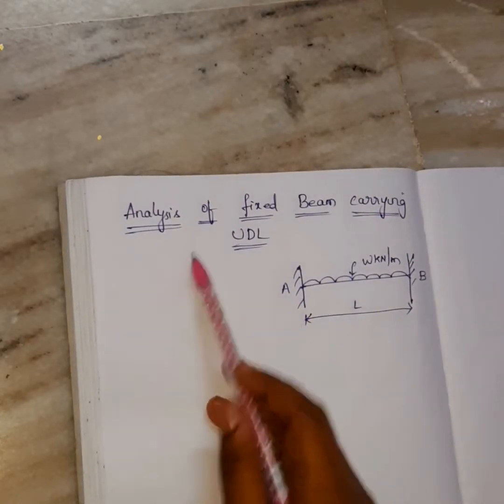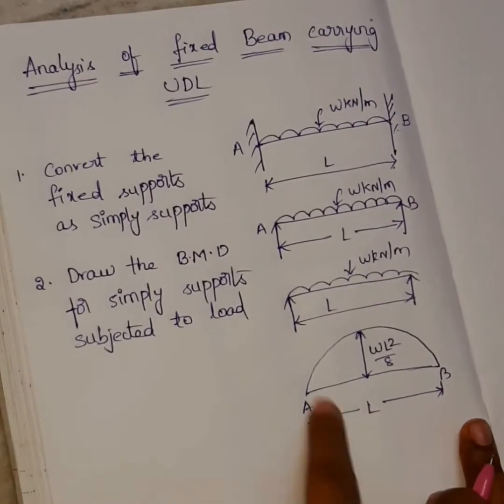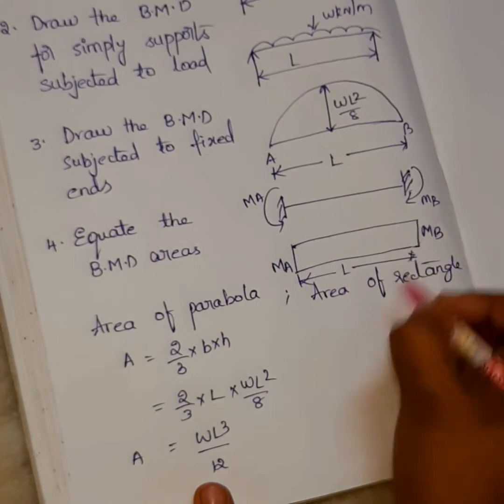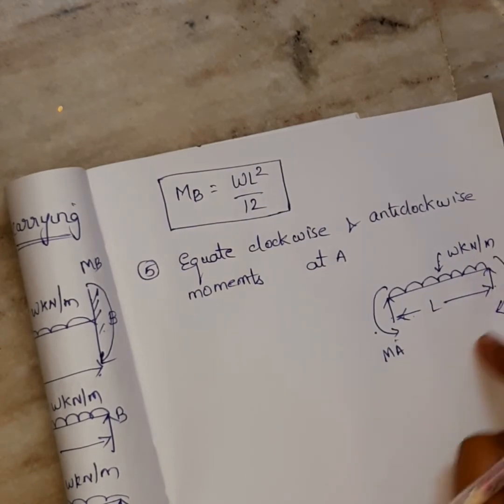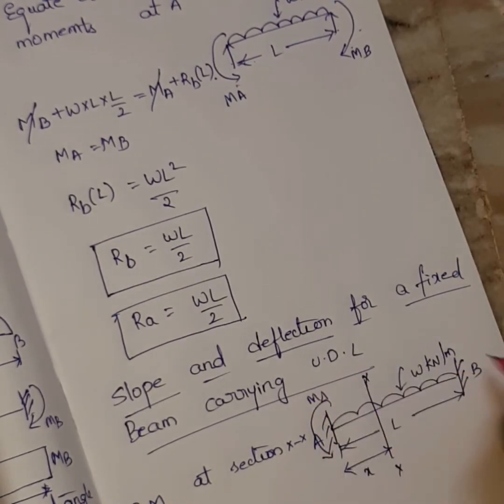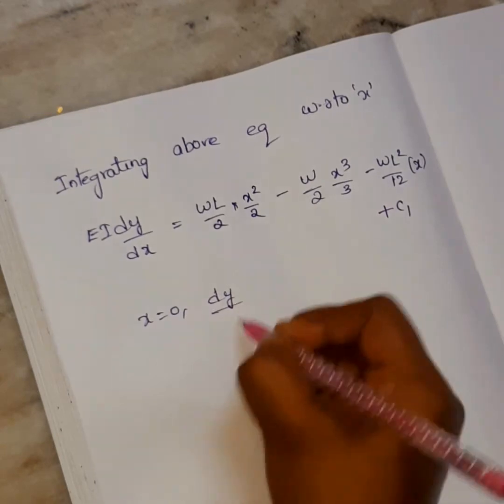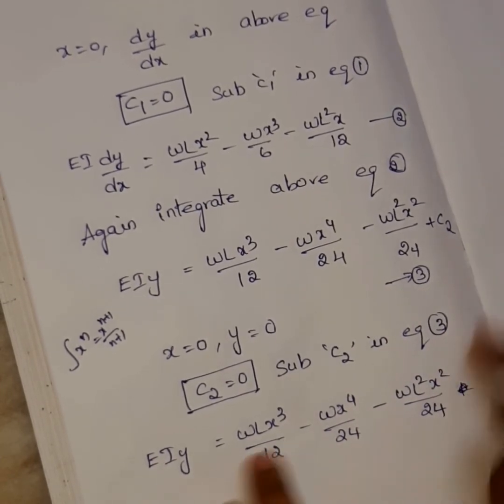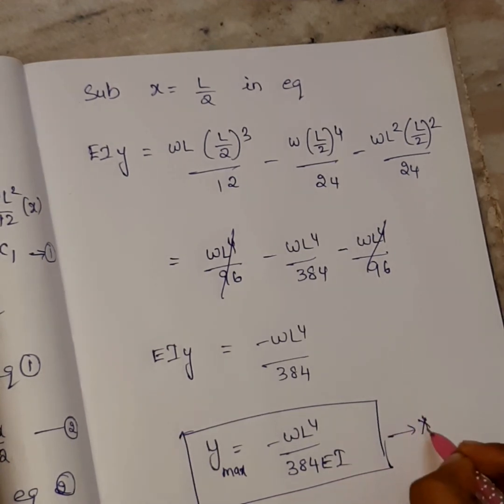Analysis of fixed beam carrying UDL